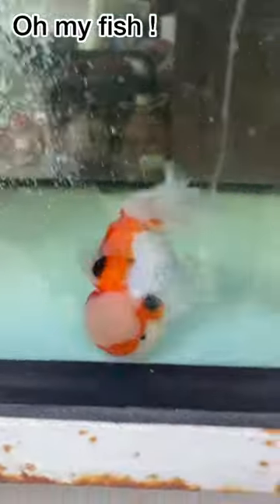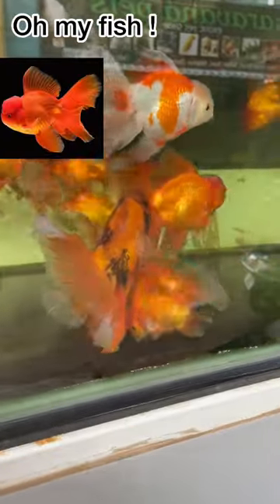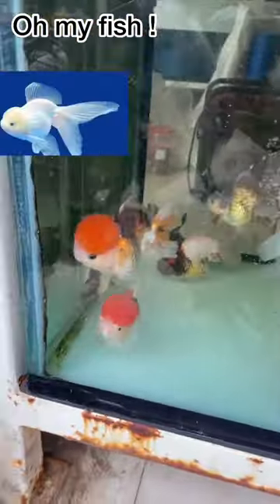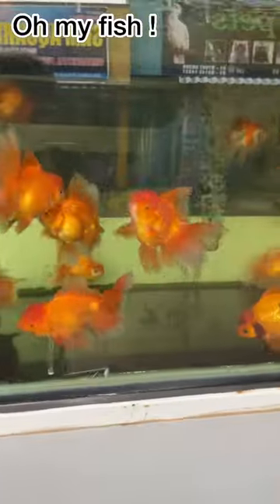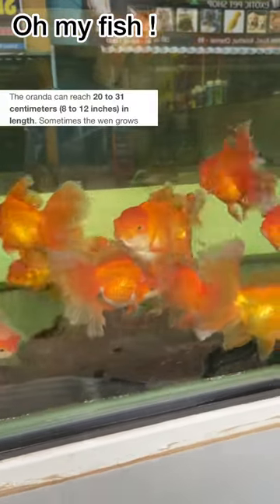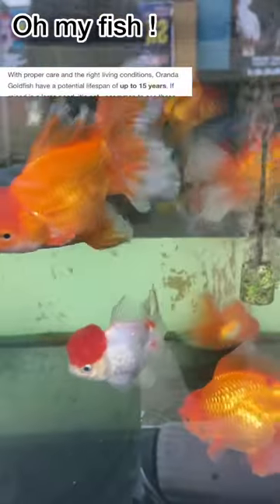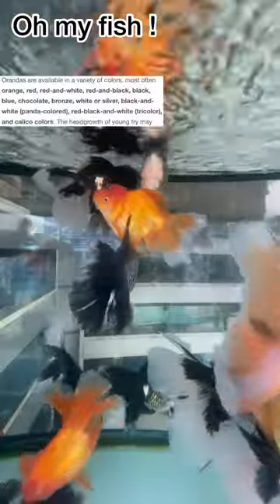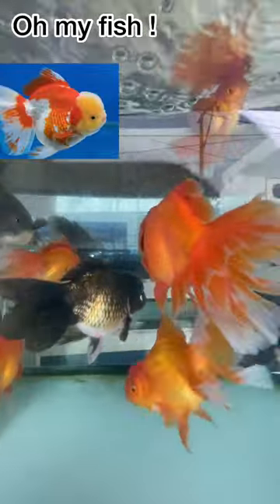Oranda gold!! Kutti video!! Episode 2!! Gold fish with Crown👑!! Most beautiful gold fish ever!!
Hi viewers I’m only sharing the informing that I know !!